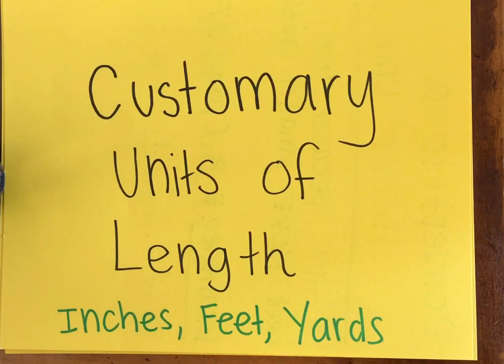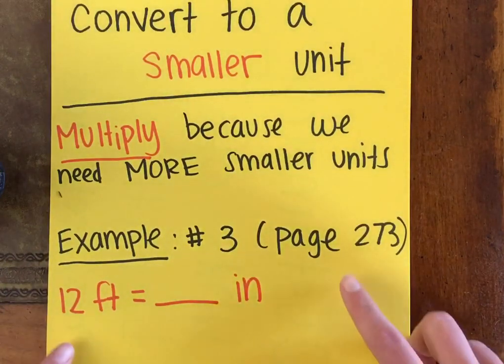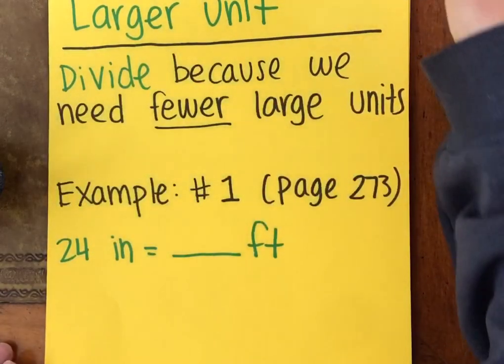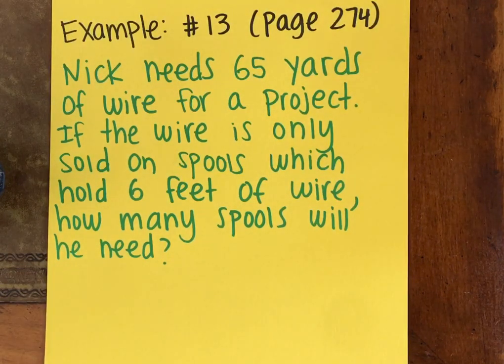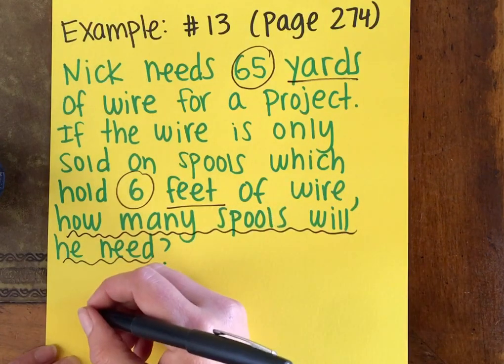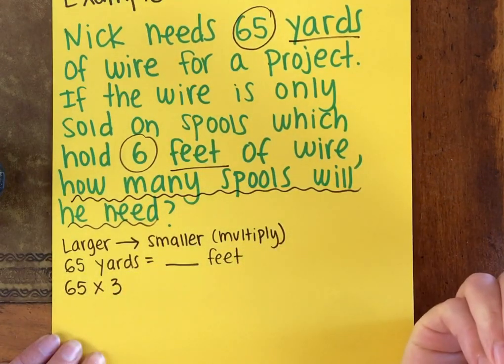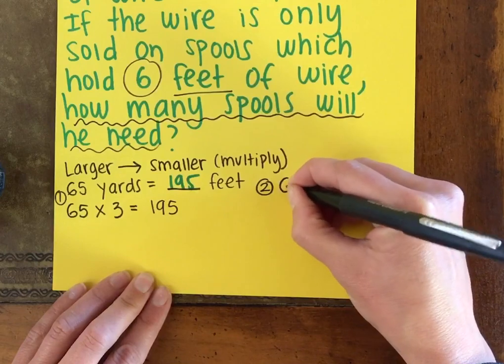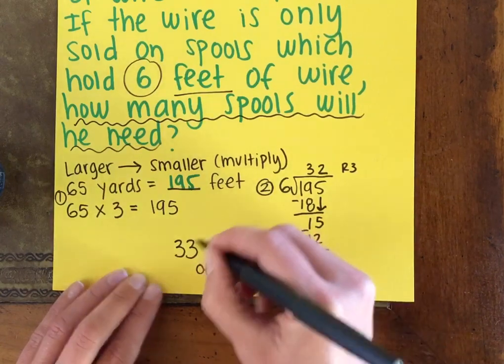5th Grade Customary Units of Length 4/29/20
Watch this video to learn how to convert amongst customary units of length, use at-home manipulatives to support understanding, and work through multi-step word problems involving length.